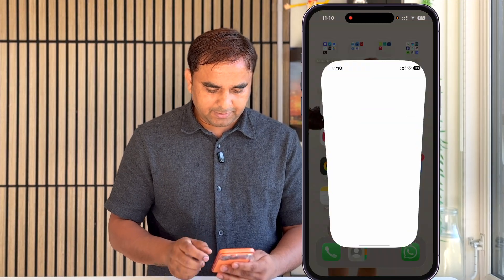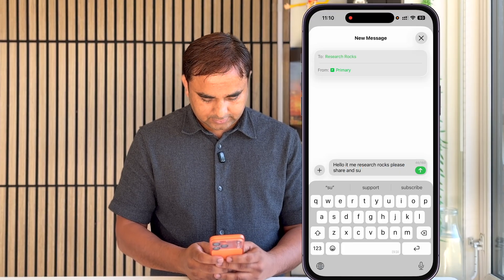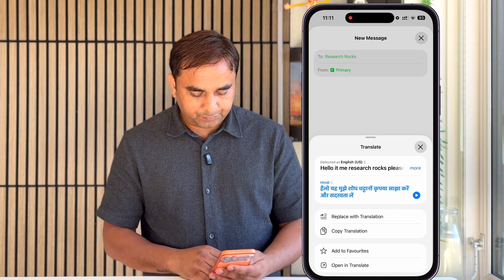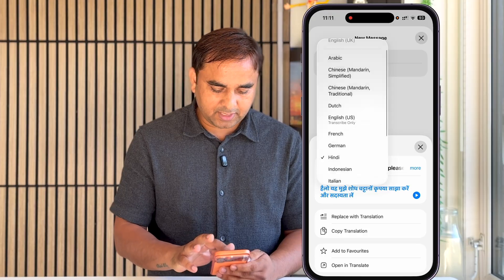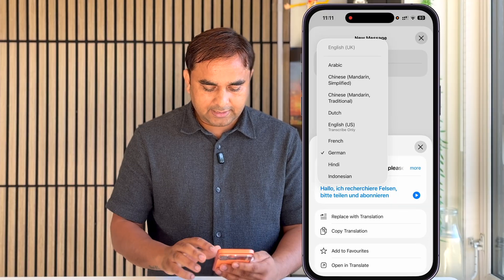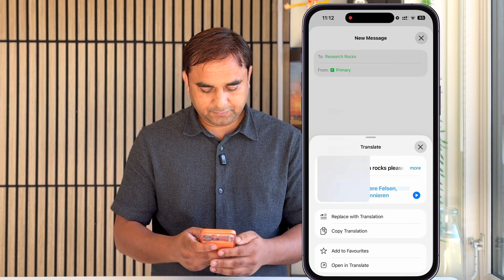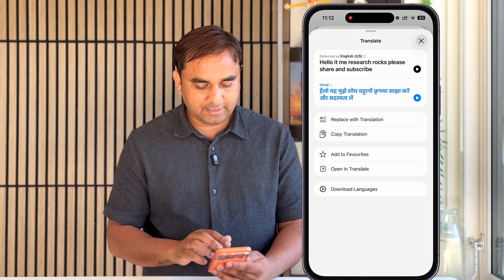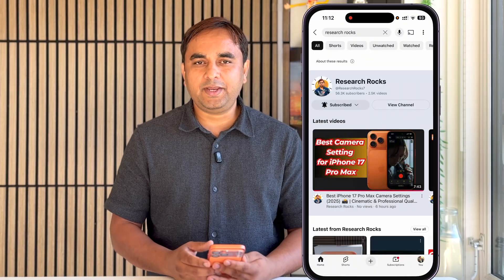iOS 26: How to Use Live Translation in Messages (Step-by-Step Guide)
We'll see in this video, Break language barriers instantly! 🚀 In this quick tutorial, I’ll show you how to use Live Translation in Messages on iOS 26 so you can chat with anyone in their native language. Whether you’re traveling, learning, or simply texting friends worldwide, this feature makes conversations seamless.

📱 What You’ll Learn:
How to enable Live Translation in iOS 26
Step-by-step demo inside the Messages app
Real-time texting without language barriers
Tips to make the most of Apple’s translation feature

⏱️ Timestamps (Video Length: 2:18)
00:00 – Intro: iOS 26 Live Translation
00:22 – How to access Live Translation in Messages
01:05 – Sending and receiving translated texts
01:45 – Pro tips for smoother conversations
02:10 – Final thoughts & wrap-up

🚀 Unlock Exclusive Perks & Smart Deals